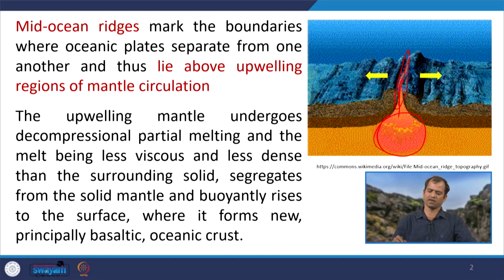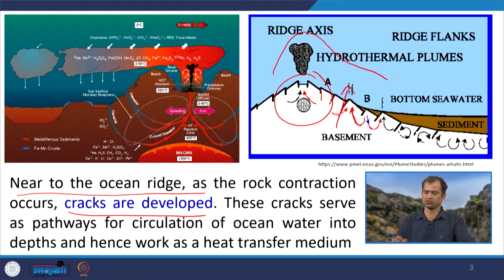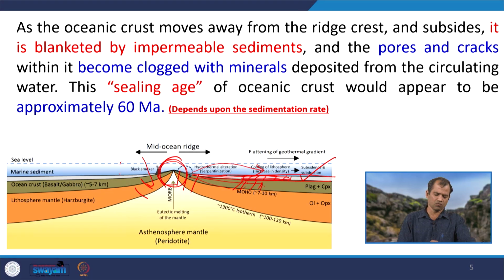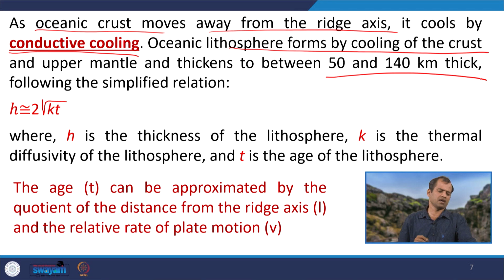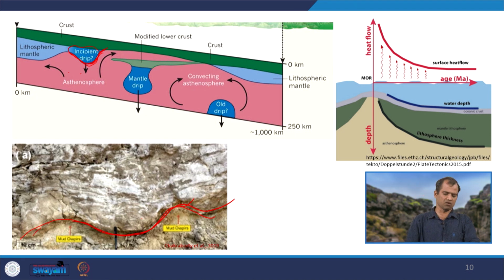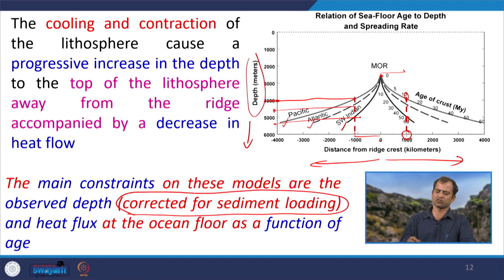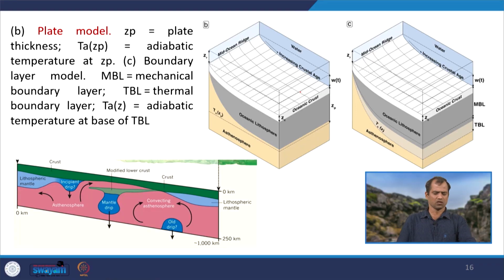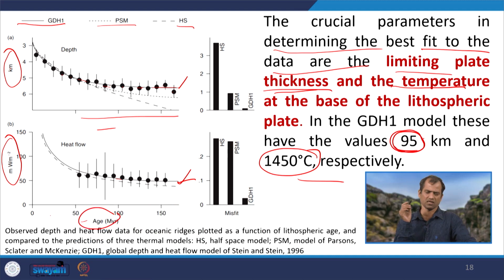Lecture 18: Age-Depth Relationship Around the Mid-Oceanic Ridge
The following topics have been covered in this lecture: Age-Depth relationship around the Mid oceanic ridge, age-depth models, heat flow mechanism at the Mid oceanic ridge, sealing age, mantle delamination